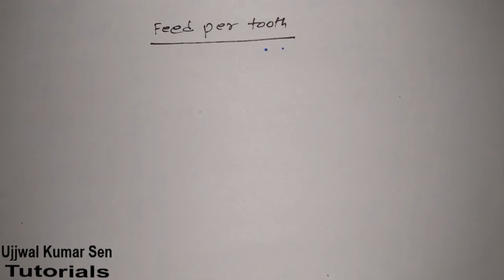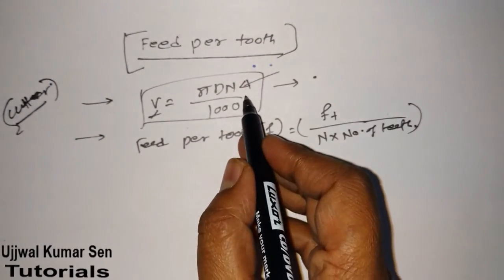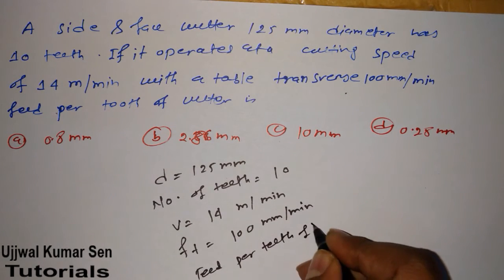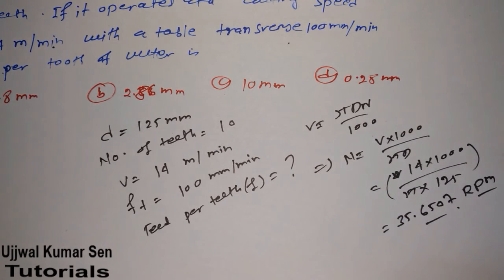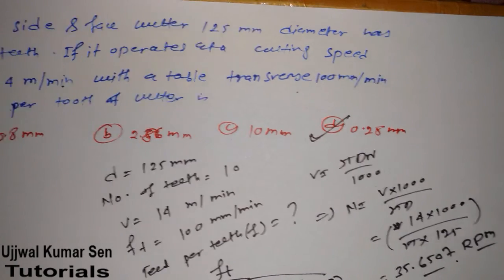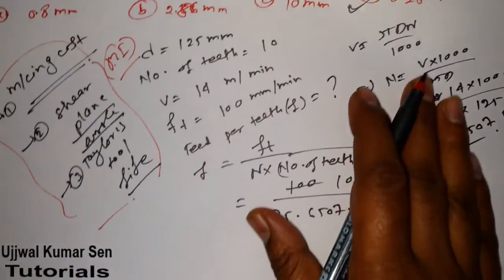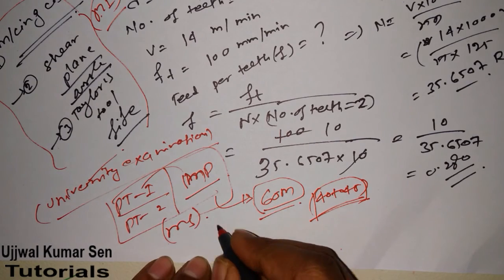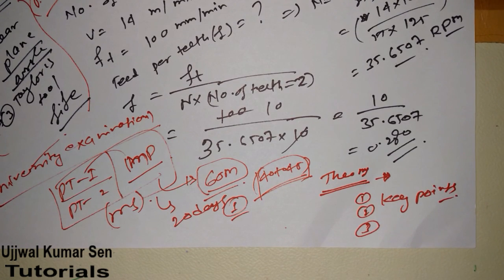Feed per Tooth in Metal Cutting with GATE Previous Year Question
Feed per Tooth in Metal Cutting with GATE Previous Year Question with solution, this tutorial is all about gate previous year question and the concept to find out feed per tooth in metal cutting.